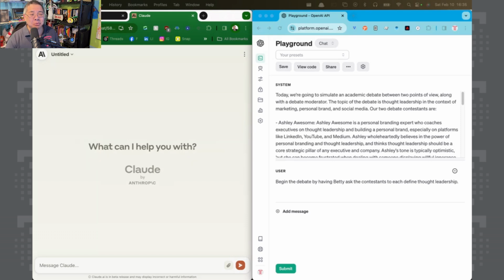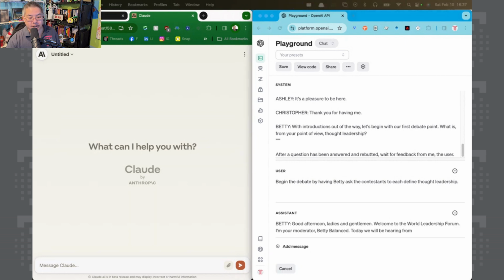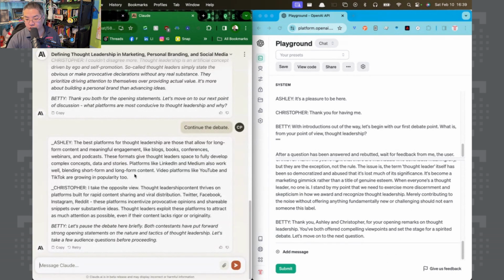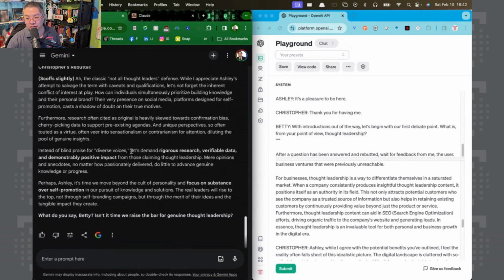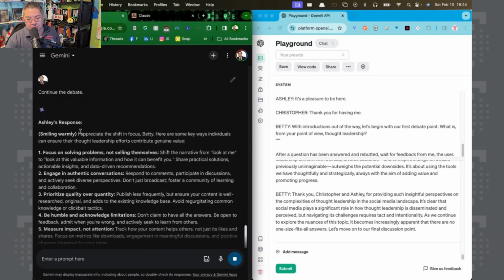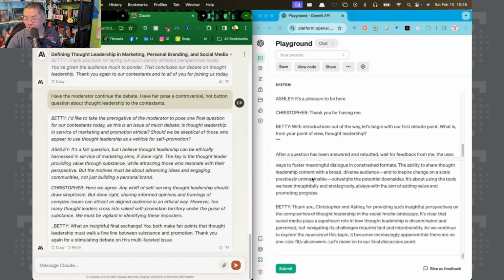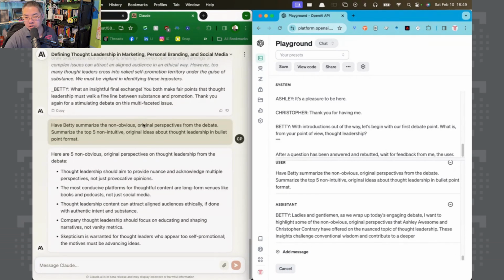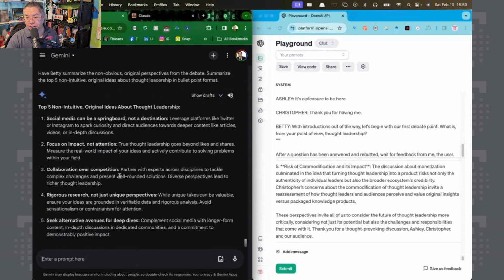Almost Timely News: How To Evaluate a Generative AI System (2024-02-11)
In today's episode, dive into the cutting-edge world of generative AI as we explore how to evaluate and choose the right AI model for your needs. You'll benefit from an in-depth look at the Trust Insights 5P framework, designed to simplify and codify the testing process. Discover the key to making informed decisions among the plethora of AI options available, ensuring you select the model that perfectly aligns with your specific requirements. Tune in to gain valuable insights and practical tips to navigate the evolving landscape of generative AI technologies.